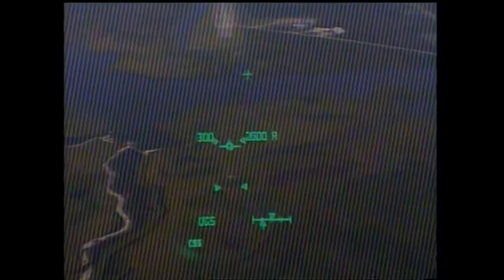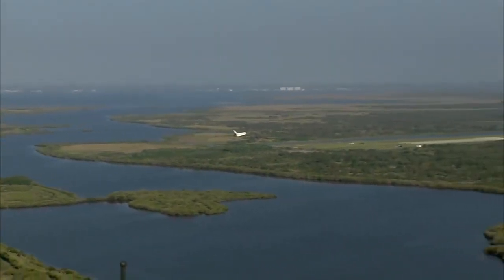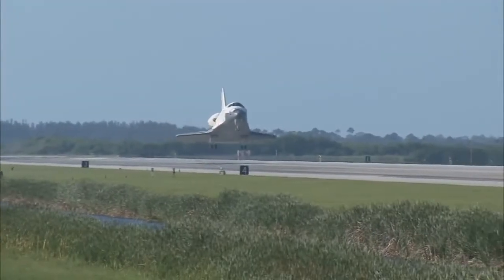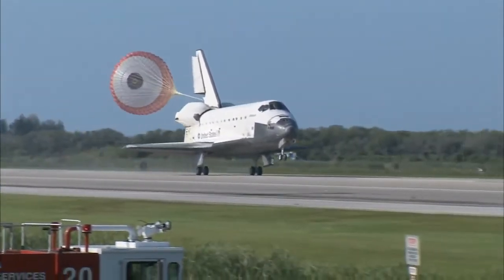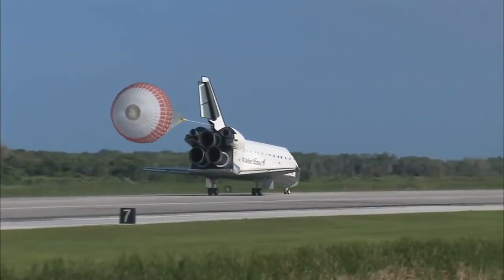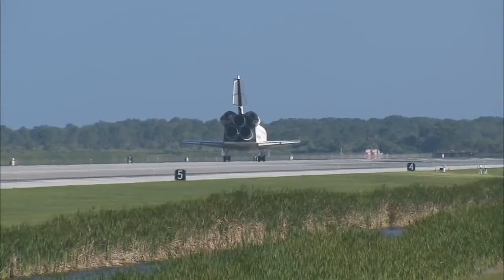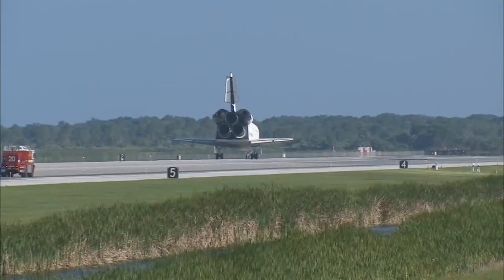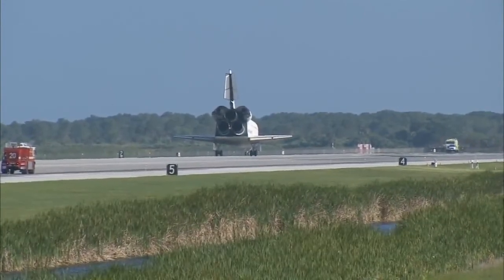STS-132 Atlantis- Landing...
It was Atlantis' 32nd and final flight, traveling a total of more than 120 million miles. The 12-day, STS-132 mission delivered the Russian Mini Research Module-1, Rassvet ("dawn") to the International Space Station.